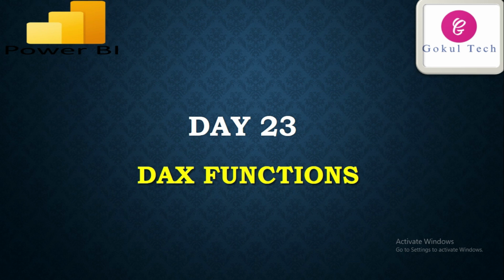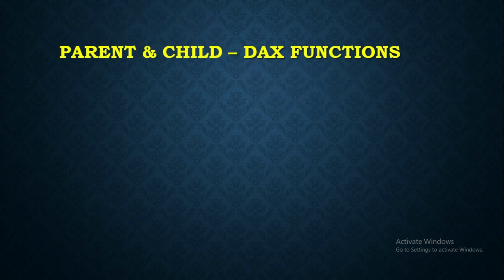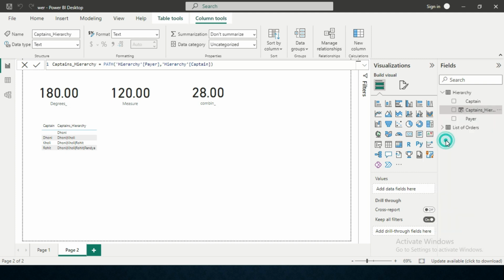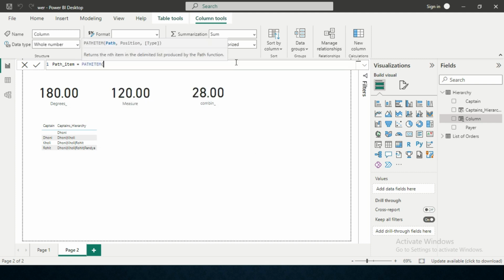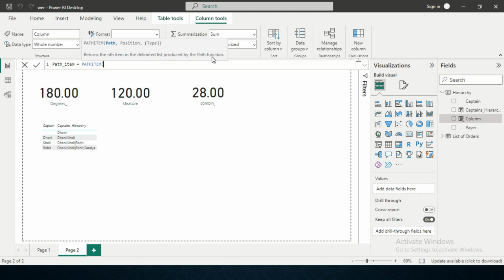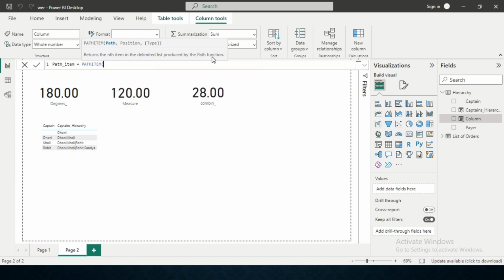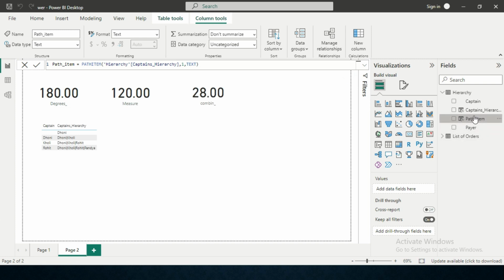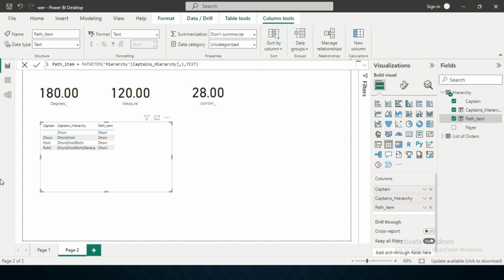PATHItem (DAX) function | Parent and Child function (DAX) In Power BI - Day 23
Welcome to Day 23 of our Power BI series on Gokul Tech! In this video, we dive deep into the PATHItem DAX function and explore its role in managing Parent and Child functions in Power BI. The PATHItem DAX function is essential for creating hierarchical structures in your reports, and understanding how to use it effectively can transform your data analysis.

We’ll cover:

An introduction to the PATHItem DAX function.
How to implement the PATHItem DAX function to manage Parent and Child relationships.
Practical examples and scenarios where PATHItem In Power BI can be beneficial.